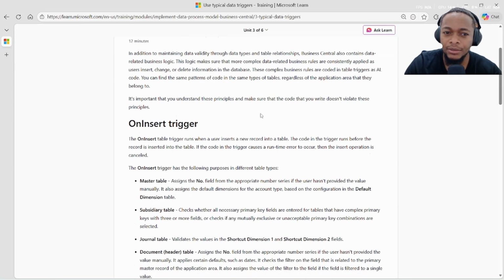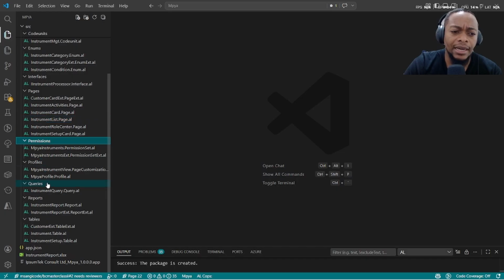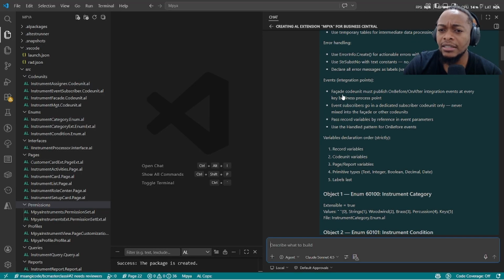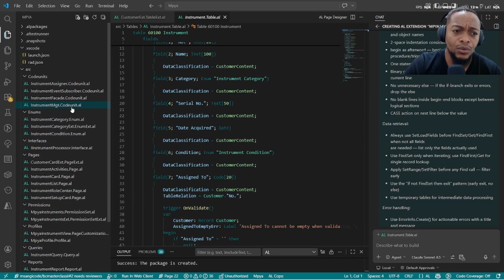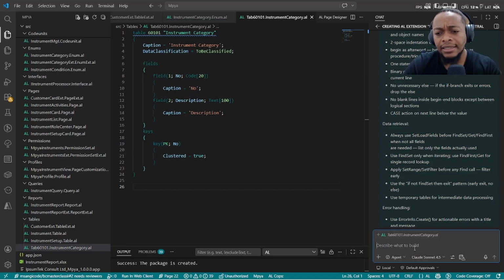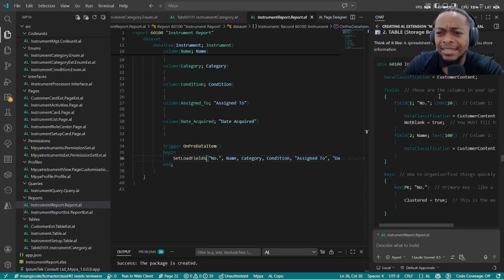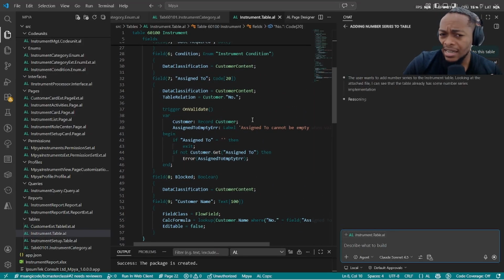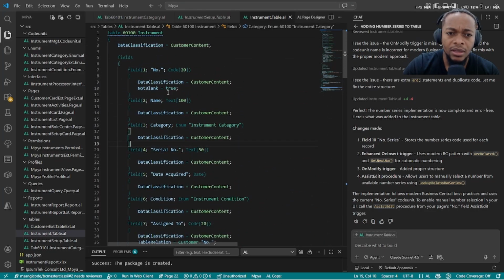Get your hands dirty, use Github Copilot to master the basics and AL programming language features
Welcome back to the AL in the Era of AI series! 🚀
In this episode, we get hands-on with AL programming and explore how to use GitHub Copilot to master the basics and core language features.

If you’ve been following along, this is where things start to get practical—writing code, leveraging AI, and building confidence with AL in real scenarios.

🔹 Hands-on AL programming basics
🔹 Using GitHub Copilot as your coding assistant
🔹 Understanding key AL language features

Catch up on previous episodes to stay on track, and get ready to take your AL skills to the next level!

0:00 (Introduction);
0:35 (Work with the standard data model);
2:15 (Prompt to Learn);
10:13 (Understand what you build);
15:14 (Concluding);